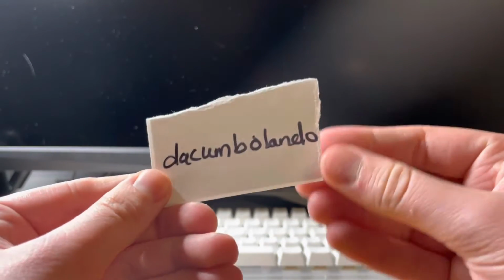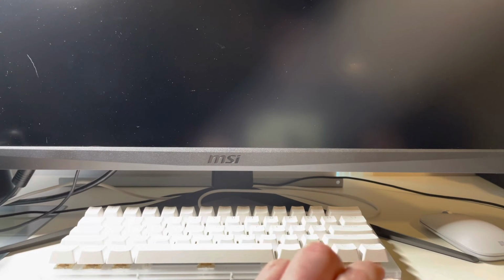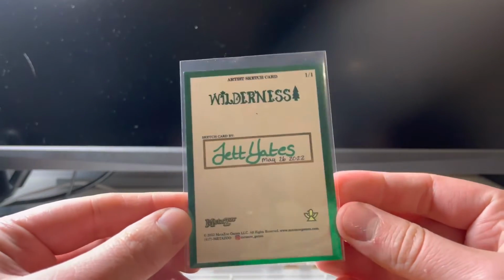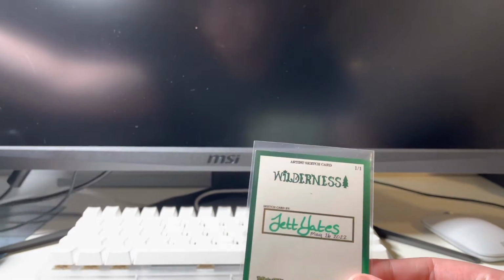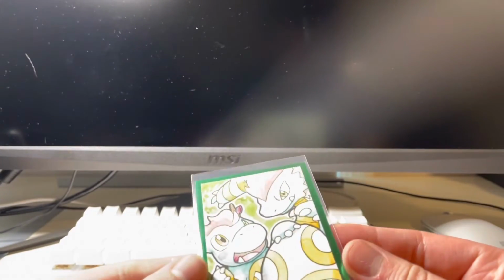MetaZoo Artist Jett Yates Sketchcard Unboxing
Done by the amazing and wonderful Raincoat